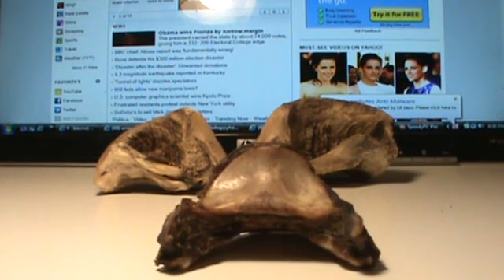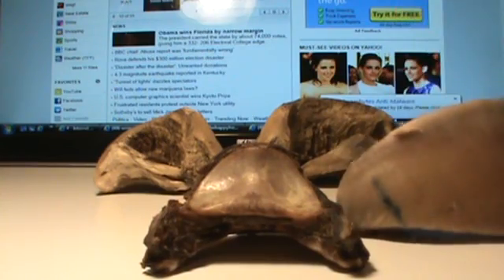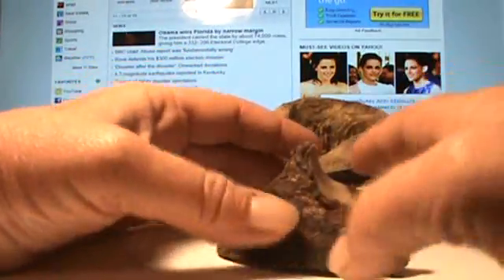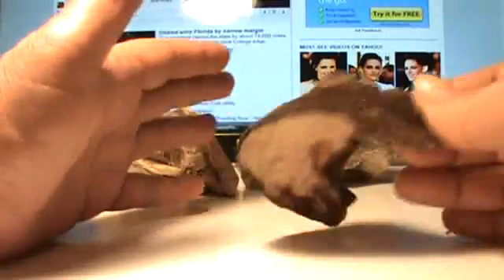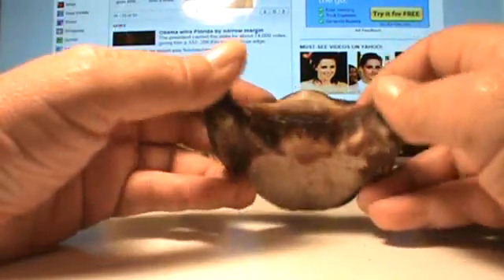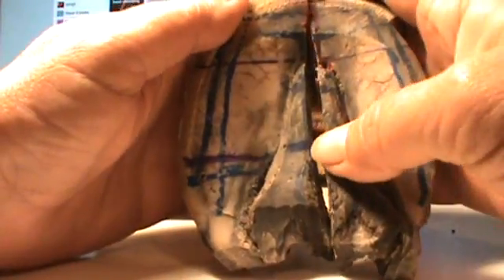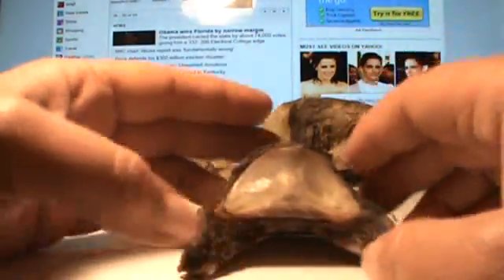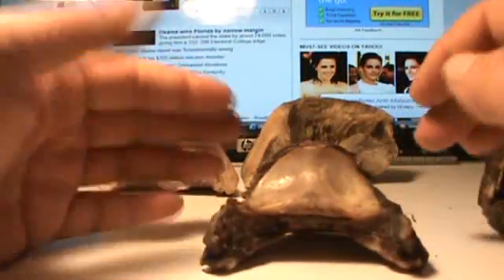Hoof Distortions and Anatomy Part 2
How hoof distortion remodels the coffin bone.